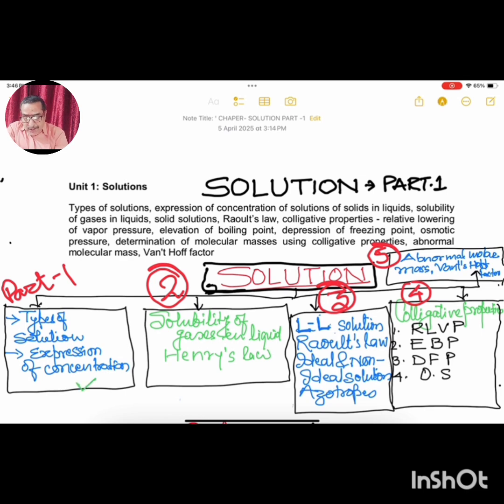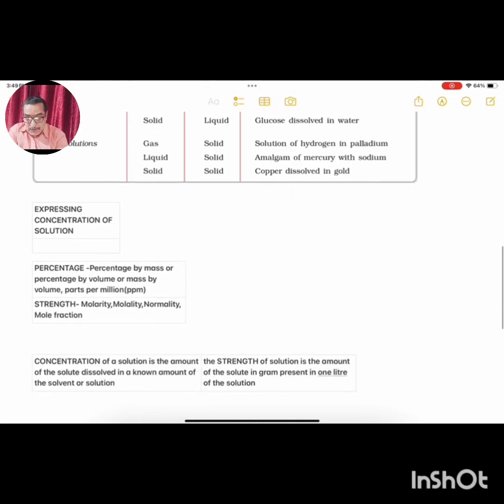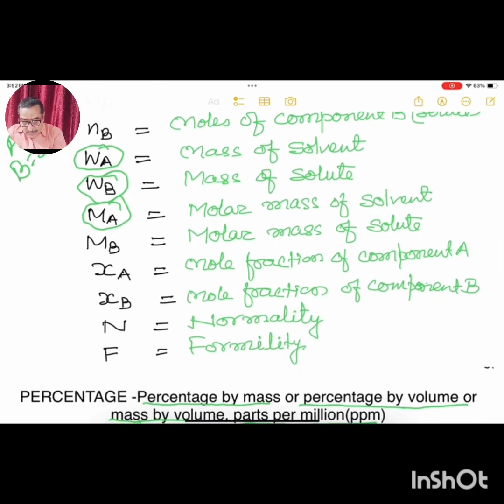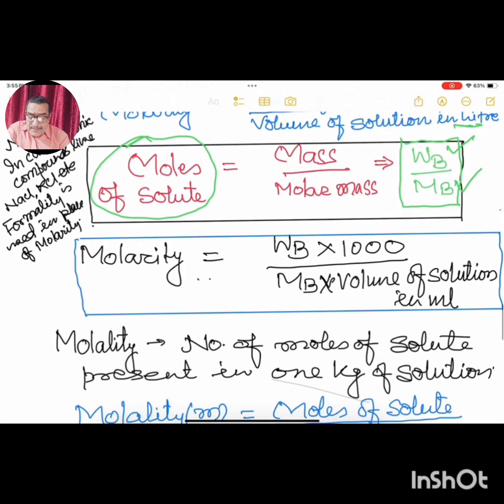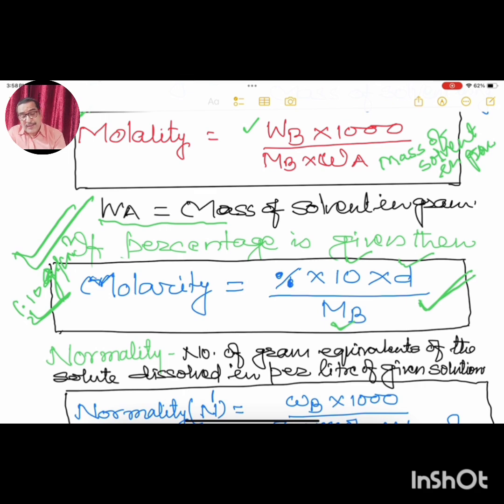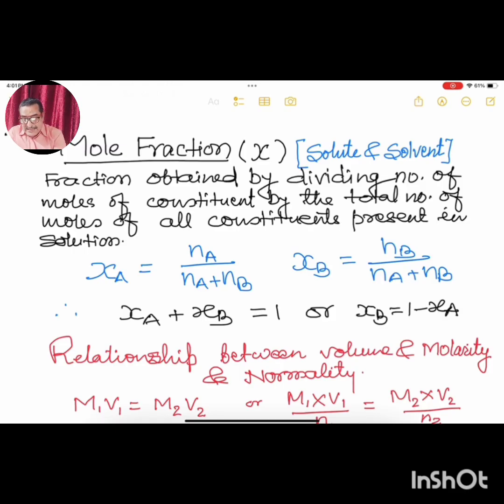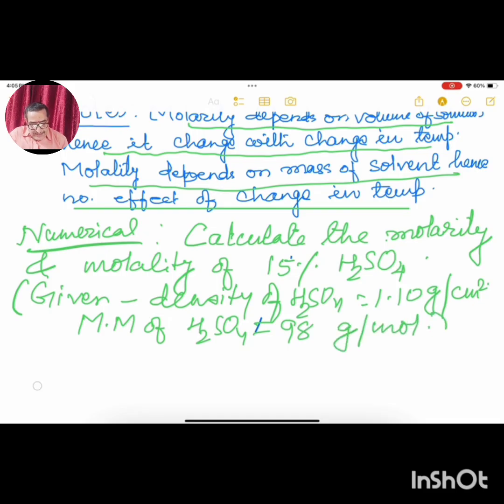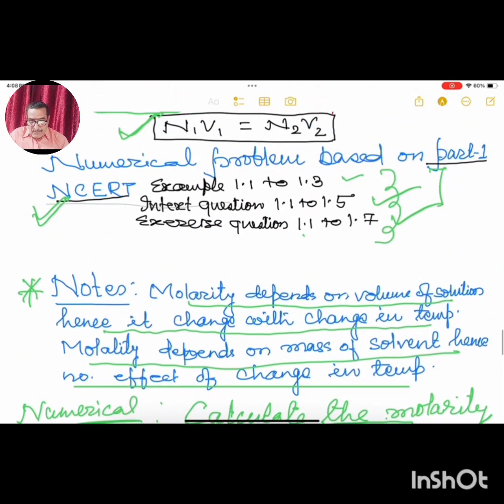Solutions - Chapter 2 (Introduction) | Class 12 Chemistry | CBSE Board | Jha Sir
📚 Class 12 Chemistry Chapter 2 – Solutions | Complete NCERT Explanation by Jha Sir ✅

Welcome to Chemistry Unlocked with Jha Sir!

🧠 Jha Sir's Teaching Style = No Ratta, Only Concept!